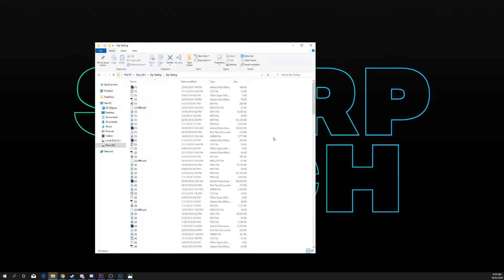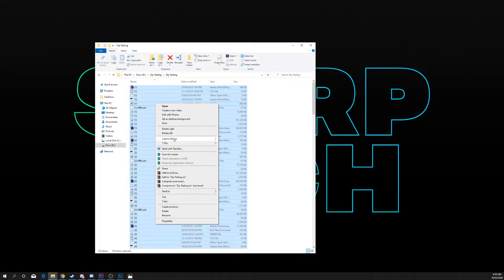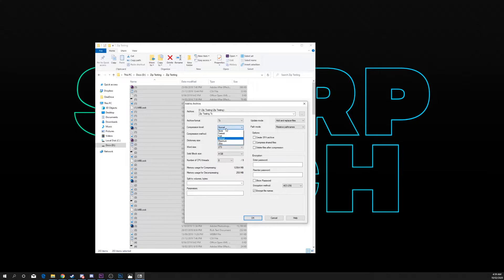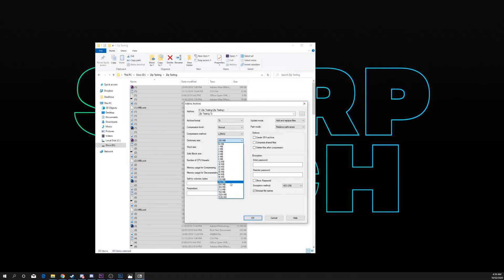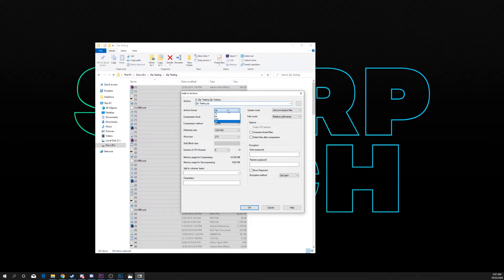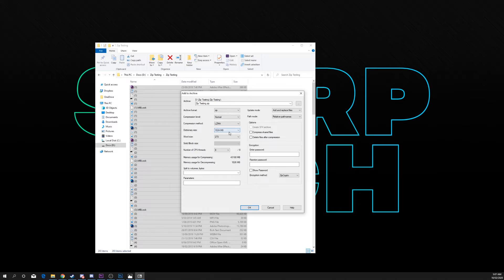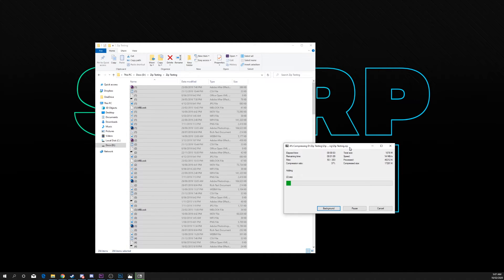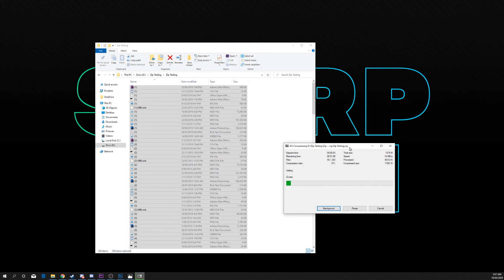Best 7-Zip Compression Settings for 7z and Zip File Formats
In this video I will be showing you the best compression settings for 7-zip. We will be focusing on 7z and Zip formats. While 7z gives the best compression ratio, the Zip formatting is more commonly used.

The results that you will get from these 7zip settings will vary depending on the files you''re trying to compress. Some files, like mp4, are already compressed in some form. Because of the existing compression you'd be unlikely to see a massive reduction in file size depending on the file formats.

7zip allows you to archive multiple files and folders into one document. The created file is a smaller compact version which must be extracted to access the files. 7-zip is a great free archiver that allows for great compression in multiple format types.

Whether you're hosting your backups online, or on a physical hard drive, it is a good idea to compress your files first. You will be able to save space and get more data onto your storage system and even transfer the files faster.

▶ Background Music
Lakey Inspired - Warm Nights